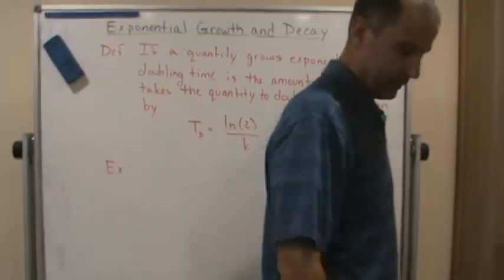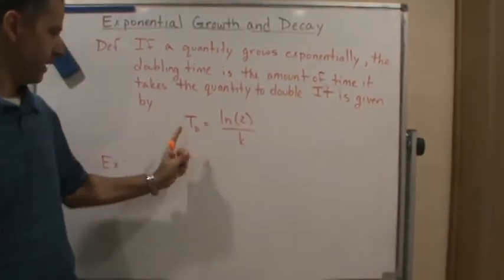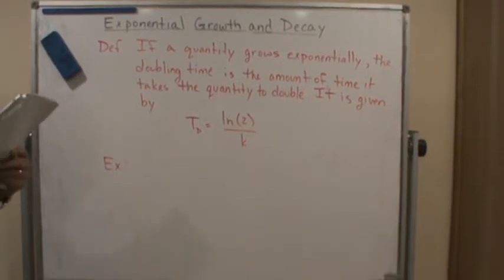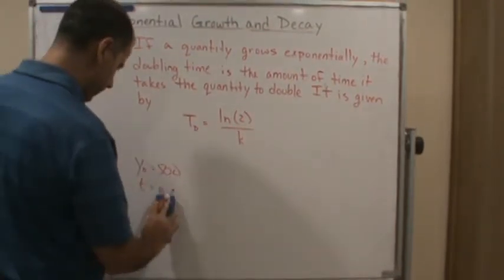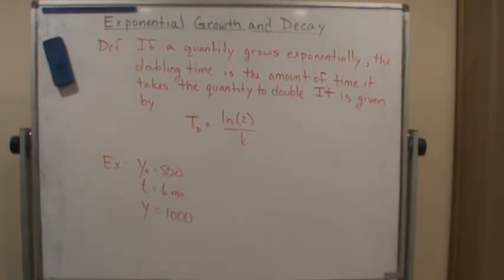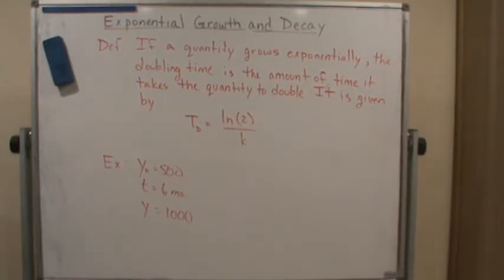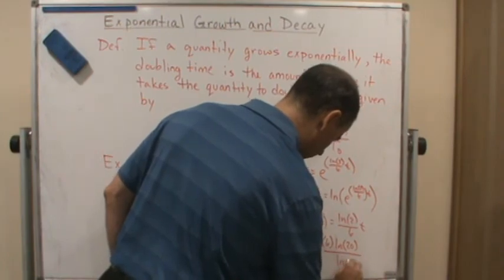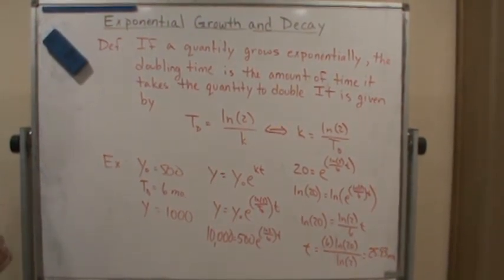Calc2 Doubling Time Definition and Example